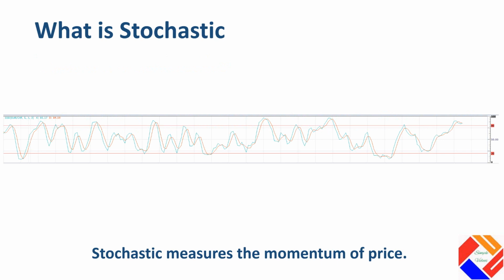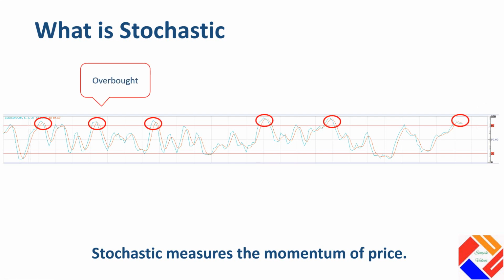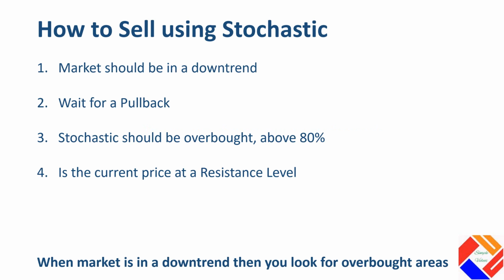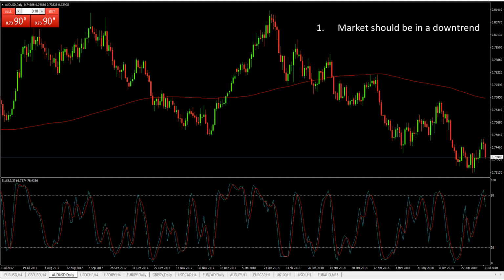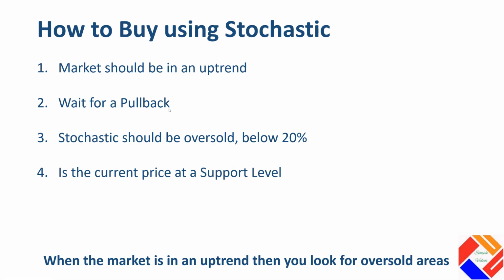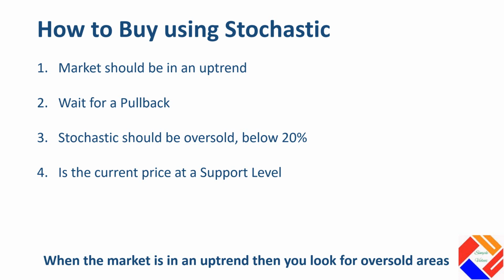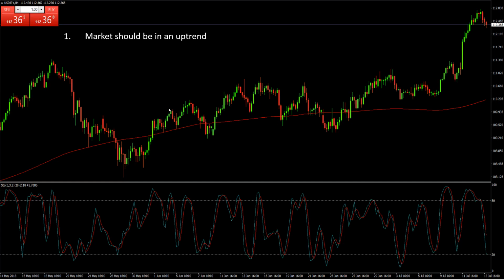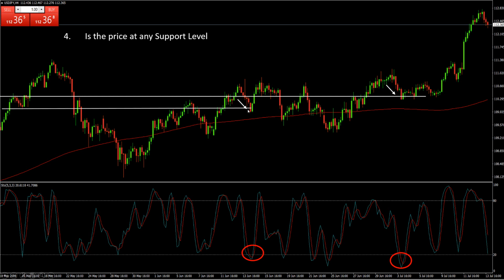What is Stochastic and how to trade Stochastics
Here is a short video on what is Stochastics and how to trade. In this video I will explain step by step approach to either buy or sell Stochastic at the right time.

This tutorial will help you make meaniful decisions in your trading